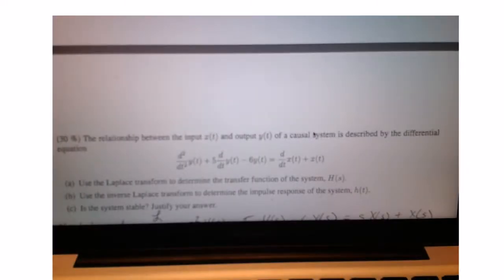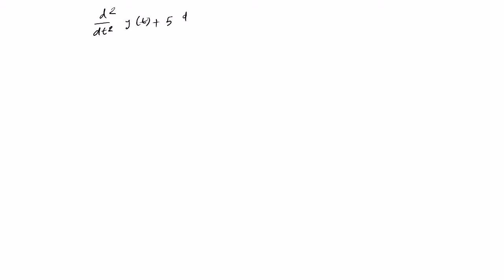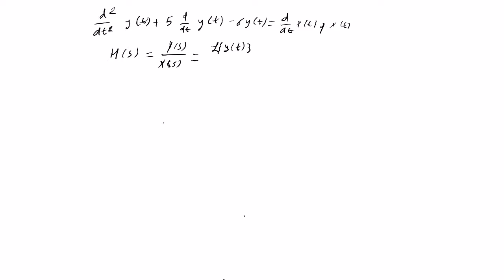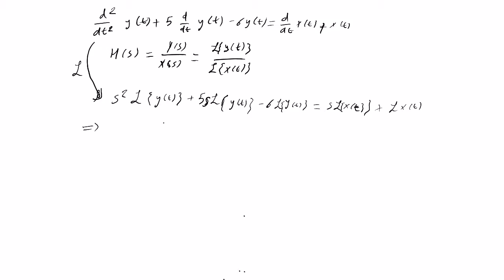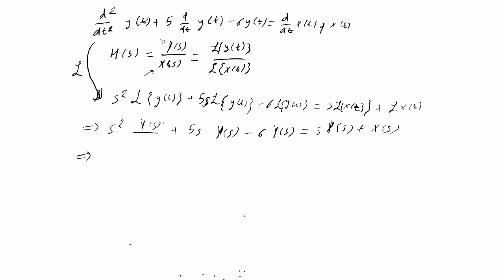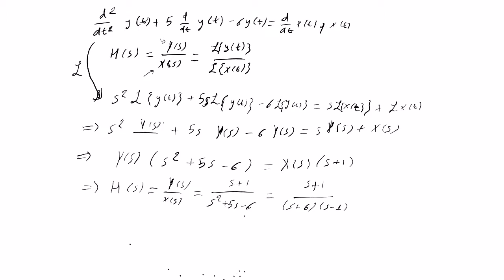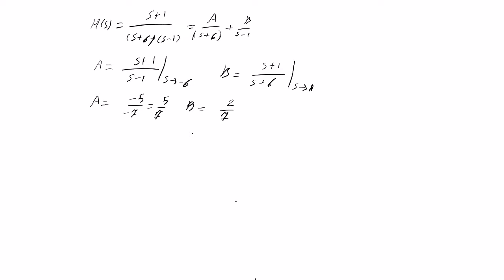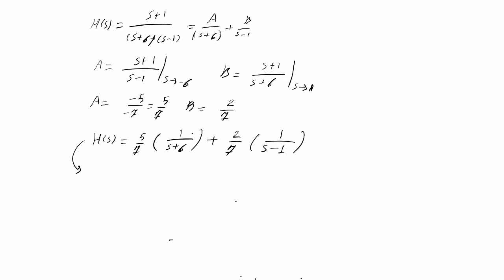Laplace and inverse Laplace to get Impulse response